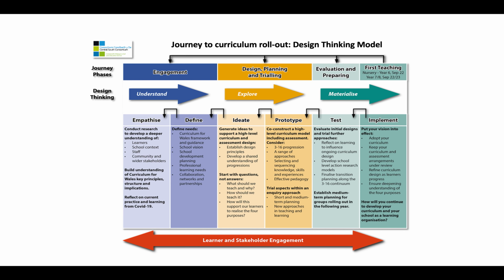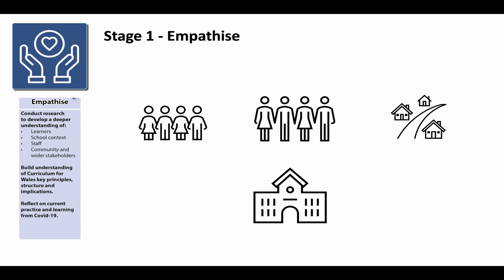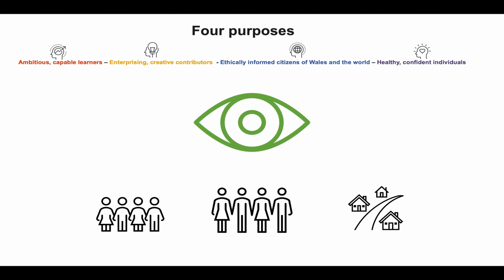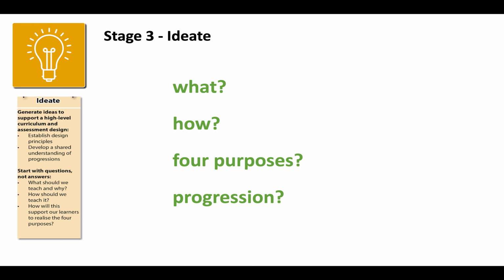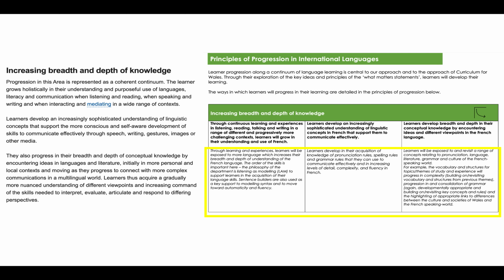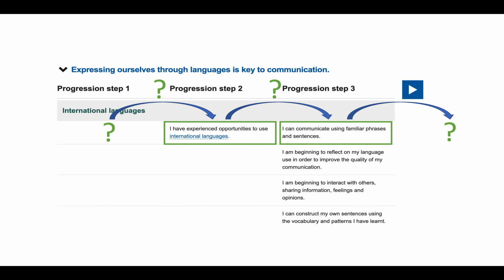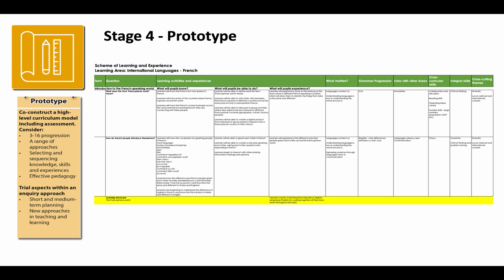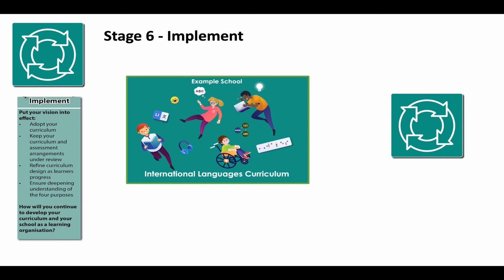Using the design thinking approach in international languages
Presented by Craig Wade, Associate Adviser for Curriculum, Central South Consortium